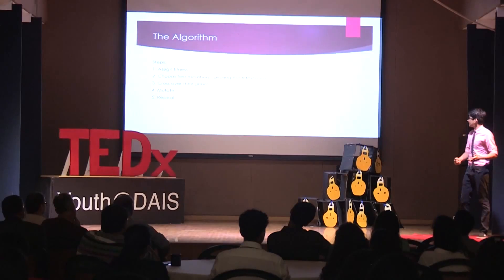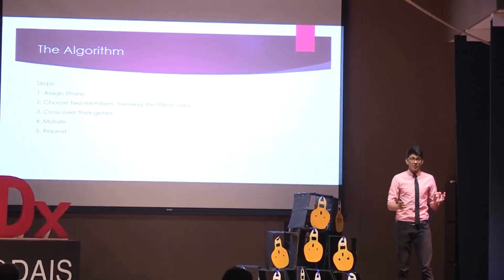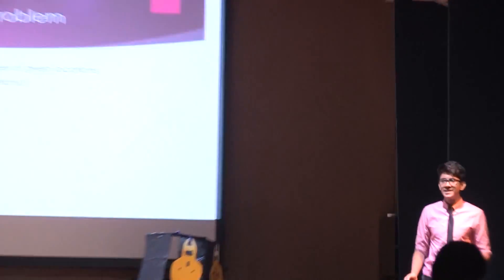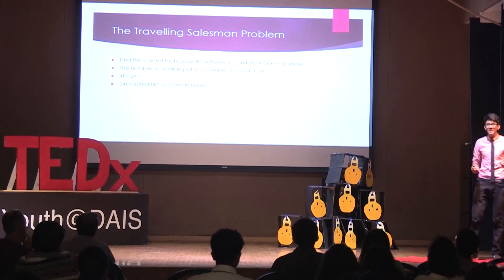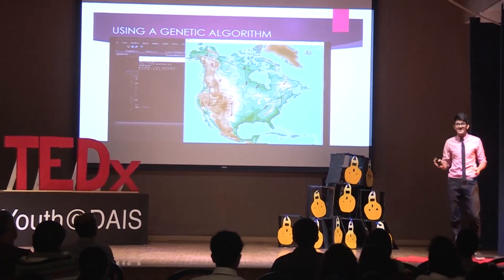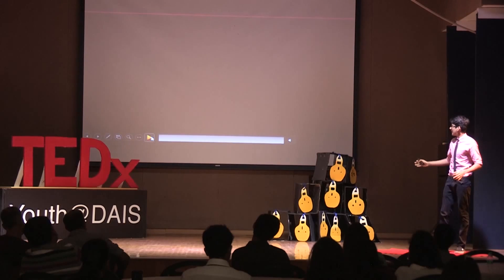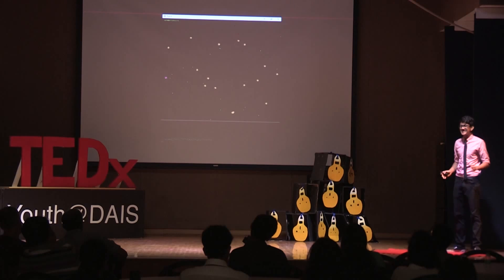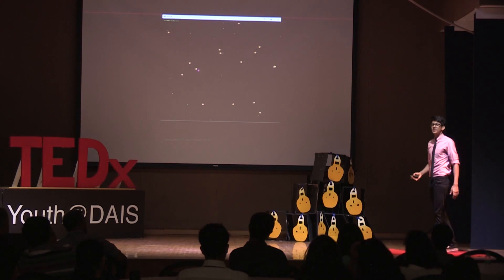Self-Evolving Artificial Intelligence | Jahaan Mukhi | TEDxYouth@DAIS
A very simple world exists, where AI organisms are instructed to eat certain others. But by computing series of genetic code into the AI organisms, the organisms become... smarter, in how they choose and eat their prey. Delve into this fascinating process as Jahaan shows you how this type of code can be applied in the world and beyond.

Jahaan Mukhi, a recent high school graduate, has been creating code for many years now. His love of creating intelligent, simple solutions to complex problems has put him on the path to creating higher forms of artificial intelligence.